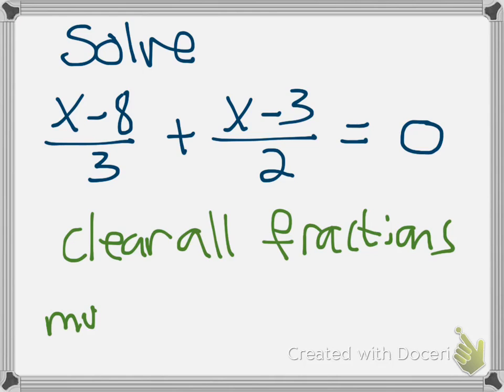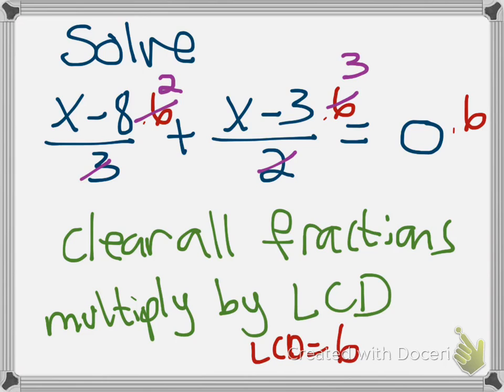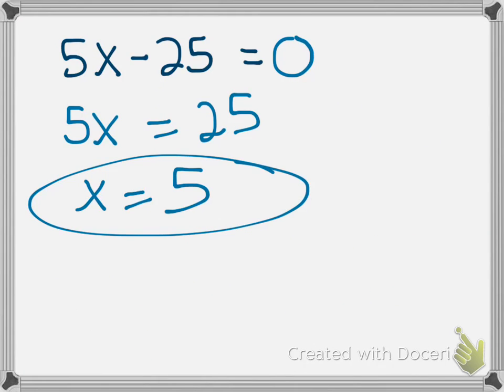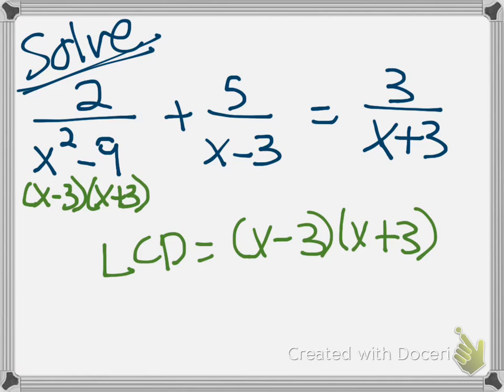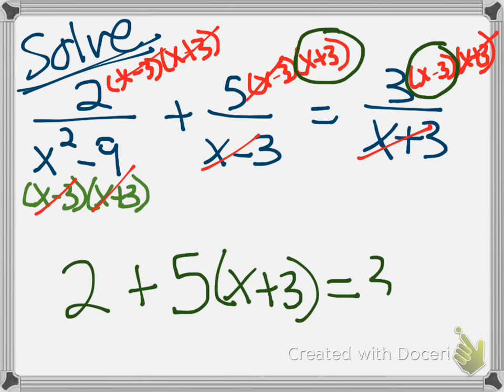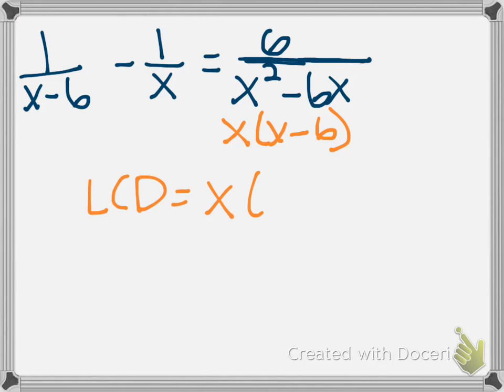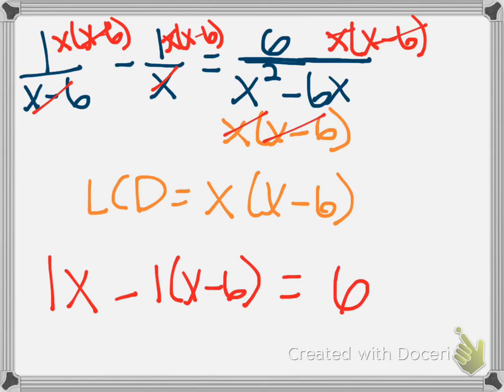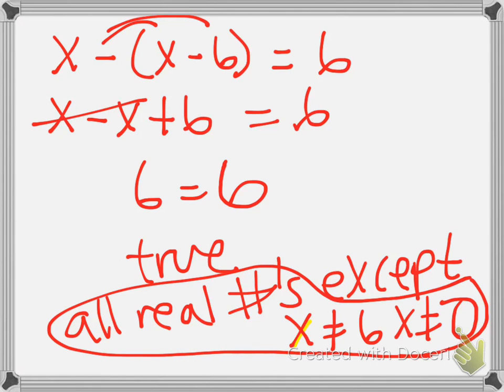Rational Equations (3.4)